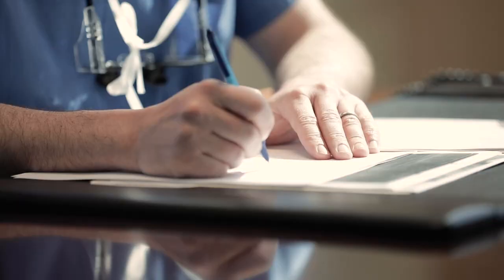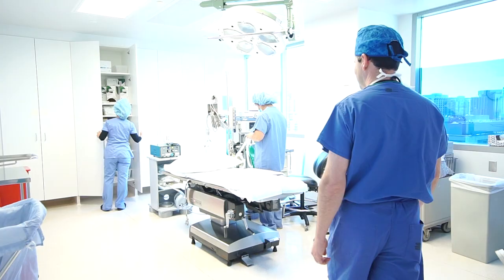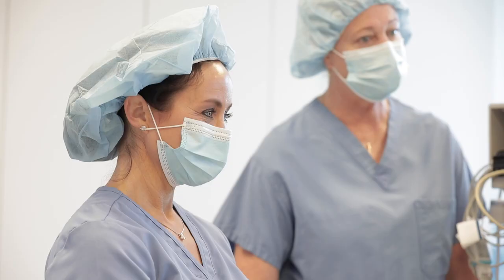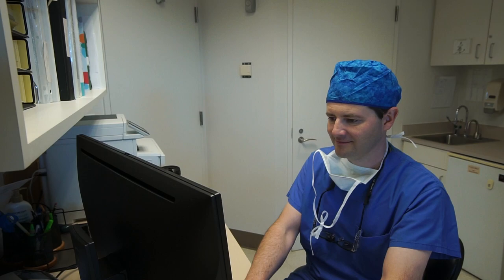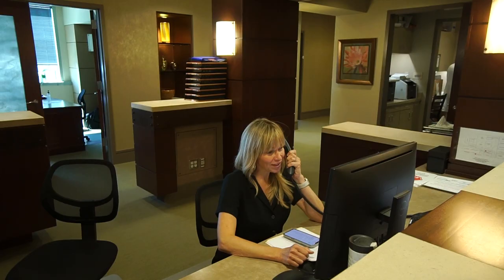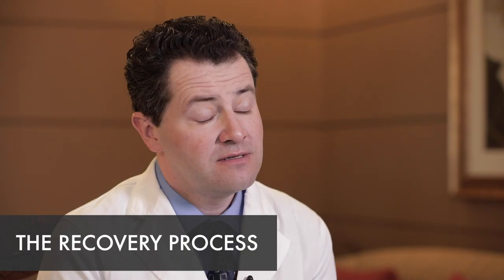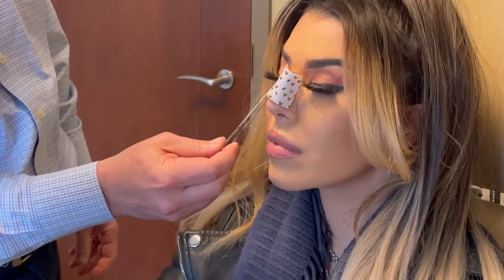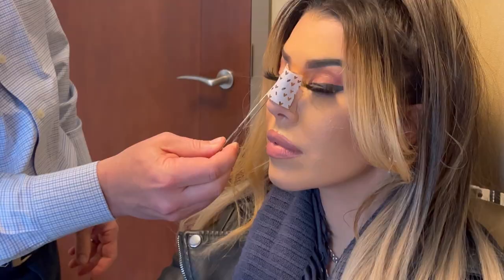Rhinoplasty Surgery in Seattle Washington | Dr Joseph Shvidler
Rhinoplasty, also known as a "nose job," is a surgical procedure that is performed to improve the appearance of the nose. The procedure can be performed for both cosmetic and medical reasons. Some of the potential benefits of rhinoplasty surgery include:

    Improving the shape and appearance of the nose
    Correcting birth defects or injury-related deformities of the nose
    Improving breathing by correcting structural abnormalities in the nose
    Enhancing facial symmetry and balance
    Boosting self-confidence and self-esteem

It is important to note that the benefits of rhinoplasty surgery will vary depending on the individual and the specific reasons for undergoing the procedure. It is always best to discuss the potential benefits of the surgery with a qualified plastic surgeon before making a decision.

Joseph Shvidler M.D.
1101 Madison St 1280
Seattle, WA 98104